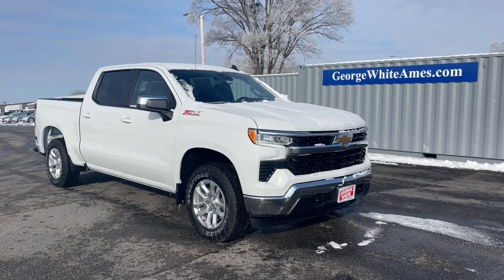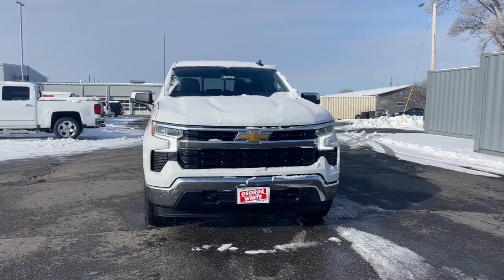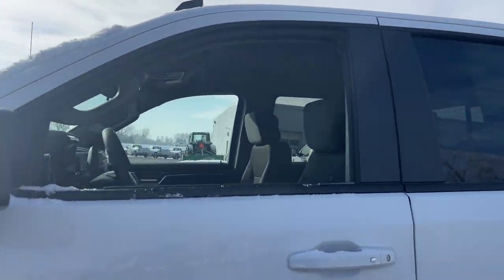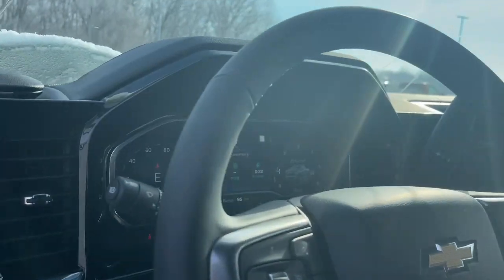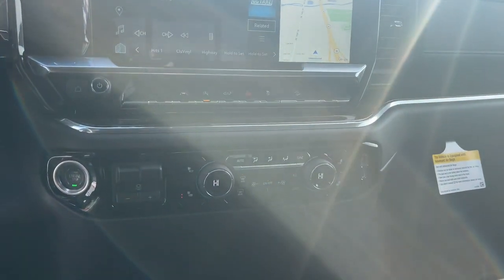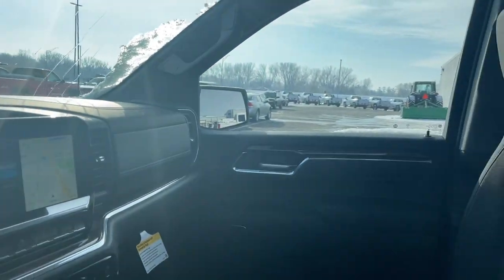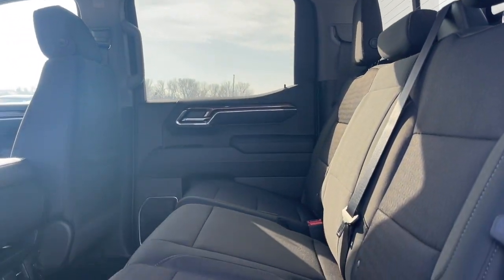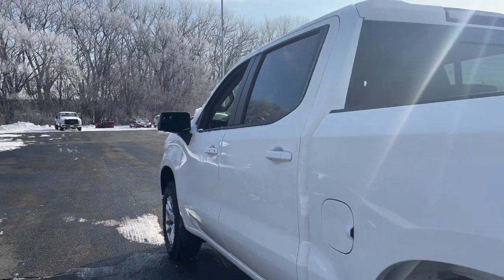2023 Chevrolet Silverado_1500 Ames, Boone, Story City, Marshaltown, Nevada Iowa 234645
Summit White New 2023 Chevrolet Silverado_1500 LT available in Ames, Iowa at George White Chevrolet. Servicing the Boone, Story City, Marshalltown, and Nevada areas.

#{MAKE}
#{MODEL}
2023 Chevrolet Silverado_1500 LT - Stock#: 234645

1719 S. High Ave

Summit White 10-Speed Automatic 4WD Black Cloth. 22/27 City/Highway MPGbrbr2023 Chevrolet Silverado 1500 LT LT1 4D Crew Cab 3.0L I6 10-Speed Automatic 4WDbrbrFor 50 years George White Chevrolet has served Ames Ankeny and the rest of IA with the best that Chevrolet has to offer. Our website was designed to provide Ames Chevrolet customers an easy way to research a new or used Chevy car truck van wagon or SUV from home. Are you searching for a Chevrolet dealer in Ames IA? Stop by George White Chevrolet and test-drive any new or used Chevy model. We look forward to assisting you with your next vehicle purchase in Ames. Price does not include tax title license or document fees. We take our internet buisness very seriously but with anything online errors can and do occur.  Price does includes: $500 - Chevrolet Consumer Cash Program. Exp. 01/31/2023
Preferred Equipment Group 1LT|3.23 Rear Axle Ratio|Auto-Locking Rear Differential|Wheels: 17 x 8 Bright Silver Painted Aluminum|Wheels: 18 x 8.5 Bright Silver Painted Aluminum|40/20/40 Front Split-Bench Seat|Cloth Seat Trim|10-Way Power Driver Seat w/Lumbar|Convenience Package II|Radio: Chevrolet Infotainment 3 Premium System|Electronic Cruise Control|Electric Rear-Window Defogger|Color-Keyed Carpeting Floor Covering|OnStar & Chevrolet Connected Services Capable|120-Volt Instrument Panel Power Outlet|Not Equipped w/Steering Column Lock|Deep-Tinted Glass|Front License Plate Kit|LED Cargo Area Lighting|EZ Lift Power Lock & Release Tailgate|Standard Suspension Package|Off-Road Suspension|Z71 Off-Road Package|Trailering Package|Engine Block Heater|Integrated Trailer Brake Controller|Remote Start Package|Skid Plates|Heavy-Duty Air Filter|SiriusXM w/360L|Power Sliding Rear Window w/Rear Defogger|Rear 60/40 Folding Bench Seat (Folds Up)|Chevrolet Connected Access Capable|Power Front Windows w/Passenger Express Down|Power Rear Windows w/Express Down|Keyless Open & Start|Power Front Windows w/Driver Express Up/Down|Front Rubberized Vinyl Floor Mats|Rear Rubberized-Vinyl Floor Mats|Bluetooth For Phone|Remote Vehicle Starter System|Dual-Zone Automatic Climate Control|Hitch Guidance|Inside Rear-View Mirror w/Tilt|Heated Power-Adjustable Outside Mirrors|Chrome Mirror Caps|Hill Descent Control|Heated Driver & Front Outboard Passenger Seats|120-Volt Bed Mounted Power Outlet|Heated Steering Wheel|220 Amp Alternator|Electrical Steering Column Lock|Dual Exhaust w/Polished Outlets|Manual Tilt/Telescoping Steering Column|Wrapped Steering Wheel|Single-Speed Transfer Case|2-Speed Transfer Case|Convenience Package|All-Star Edition|Chevy Safety Assist|Wireless Phone Projection|Hitch Guidance w/Hitch View|Standard Tailgate|IntelliBeam Automatic High Beam On/Off|Dual Rear USB Ports (Charge Only)|12.3 Multicolor Reconfigurable Digital Display|Following Distance Indicator|Trailering App|Forward Collision Alert|Universal Home Remote|Lane Keep Assist w/Lane Departure Warning|Automatic Emergency Braking|Steering Wheel Audio Controls|Front Pedestrian Braking|6-Speaker Audio System|Theft Deterrent System (Unauthorized Entry)|HD Rear Vision Camera|Front Frame-Mounted Black Recovery Hooks|Wi-Fi Hot Spot Capable|Auto High-beam Headlights|AM/FM radio: SiriusXM with 360L|Forward collision: Enhanced Automatic Emergency Braking mitigation|Premium audio system: Chevrolet Infotainment 3 Premium|Apple CarPlay/Android Auto|4-Wheel Disc Brakes|6 Speakers|Air Conditioning|Electronic Stability Control|Tachometer|Voltmeter|ABS brakes|Alloy wheels|Automatic temperature control|Brake assist|Bumpers: chrome|Delay-off headlights|Driver door bin|Driver vanity mirror|Dual front impact airbags|Dual front side impact airbags|Front anti-roll bar|Front dual zone A/C|Front reading lights|Front wheel independent suspension|Fully automatic headlights|Heated door mirrors|Heated front seats|Heated steering wheel|Illuminated entry|Low tire pressure warning|Occupant sensing airbag|Outside temperature display|Overhead airbag|Overhead console|Panic alarm|Passenger door bin|Passenger vanity mirror|Power door mirrors|Power driver seat|Power steering|Power windows|Radio data system|Rear reading lights|Rear step bumper|Rear window defroster|Remote keyless entry|Security system|Speed control|Speed-sensing steering|Split folding rear seat|Steering wheel mounted audio controls|Telescoping steering wheel|Tilt steering whee